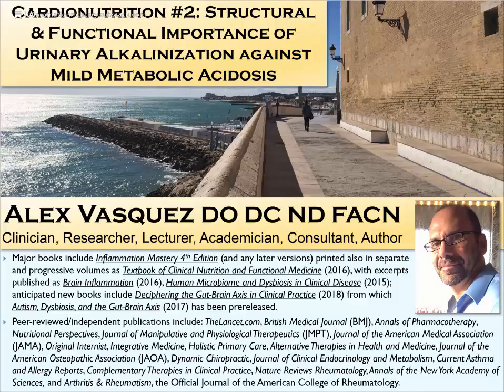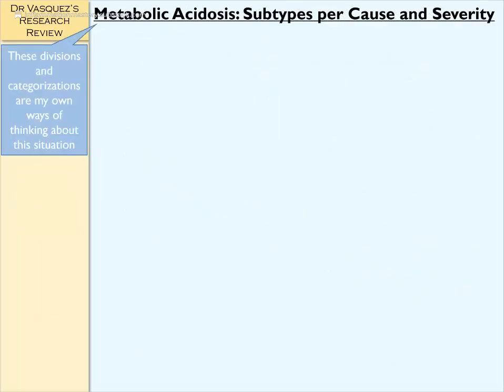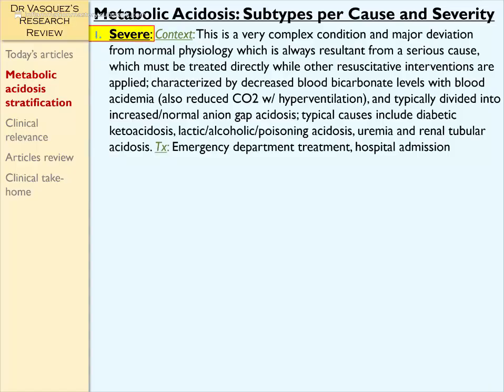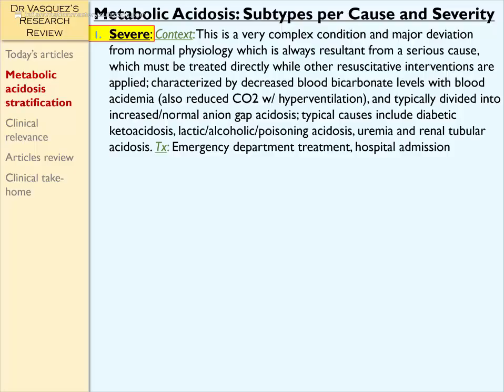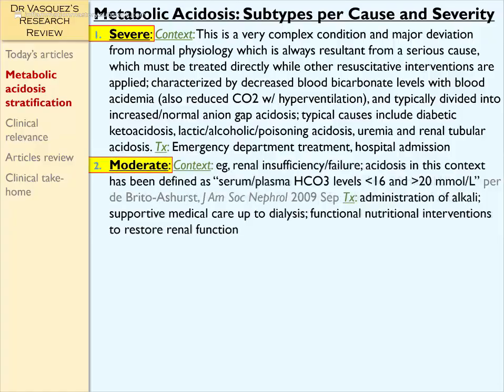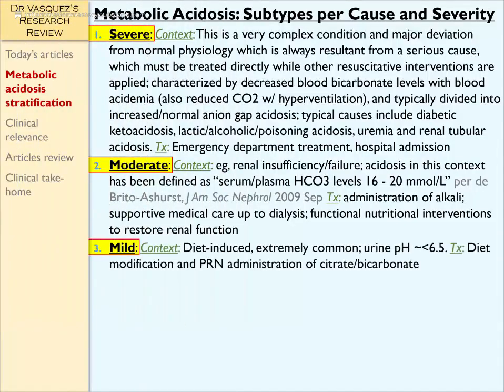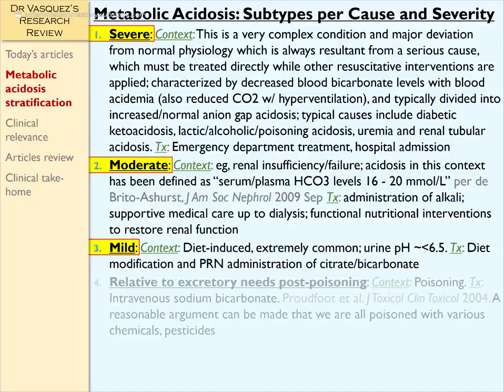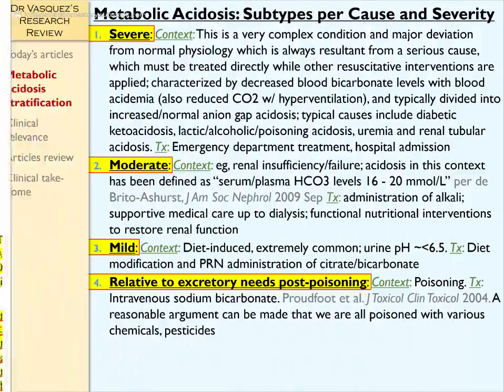[COPY] Dietary Protein, Part 5: Cheese, other common milk-based foods such as kefir and yogurt; acc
This is a series of articles/videos on the dietary protein component of my 5-part PaleoMediterranean Diet

This is a preview.